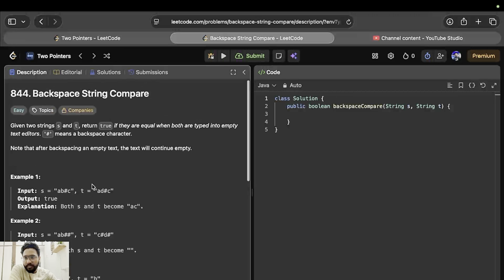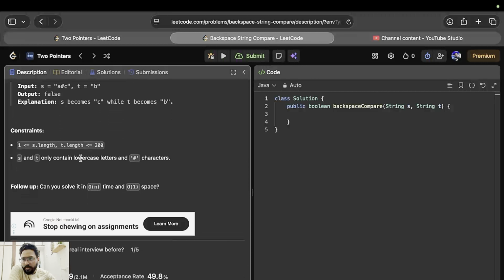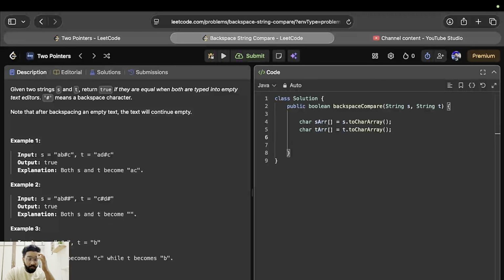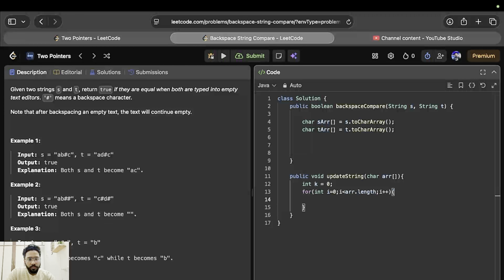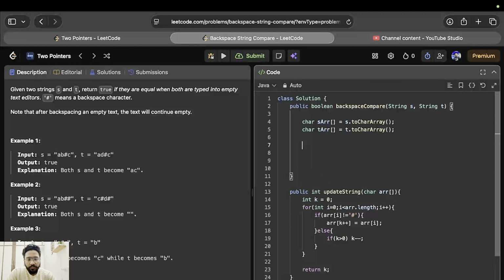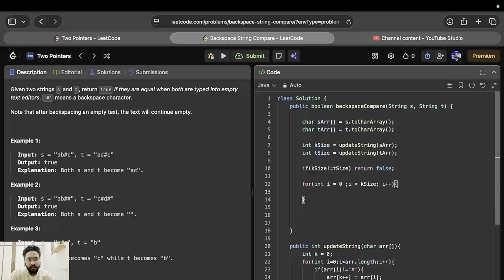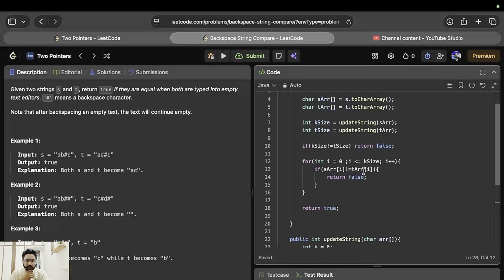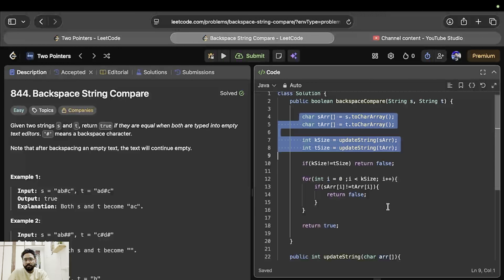LeetCode Daily Challenge 🔥| DAY 42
In this video, we solve LeetCode 844 – Backspace String Compare using an efficient two-pointer approach in Java.

This problem tests your understanding of string manipulation, stack behavior, and pointer traversal, which are common topics in coding interviews.

🔍 Problem Overview

You are given two strings s and t.

The character # represents a backspace.
After applying all backspaces, you need to determine whether both strings become equal.

Example:

Input: s = ab#c, t = ad#c
Output: true

Because both strings become ac after applying backspaces.

💡 Approach Used

• Traverse both strings from the end
• Skip characters affected by backspaces
• Compare the remaining characters
• Continue until both strings are fully processed

• Very common string interview problem
• Demonstrates two-pointer technique
• Mimics stack behavior without using extra space
• Helps improve string processing logic